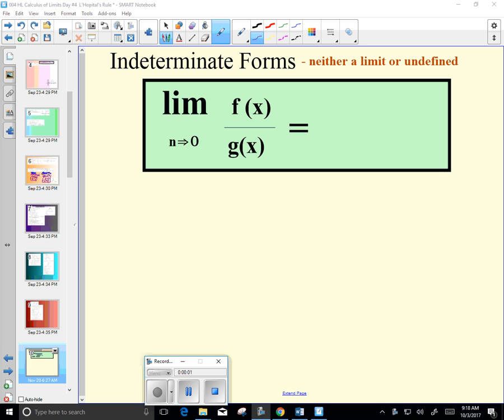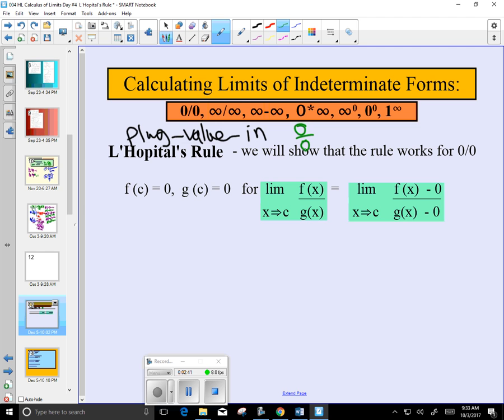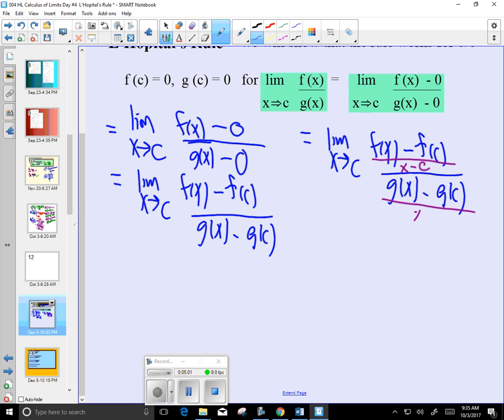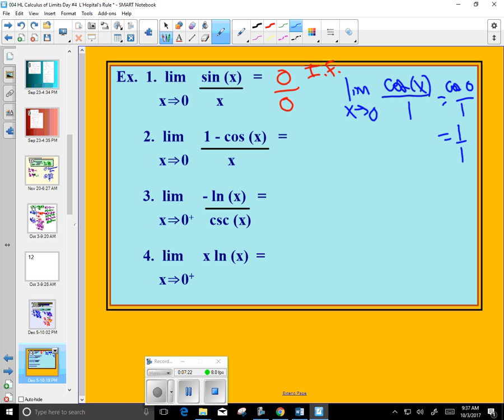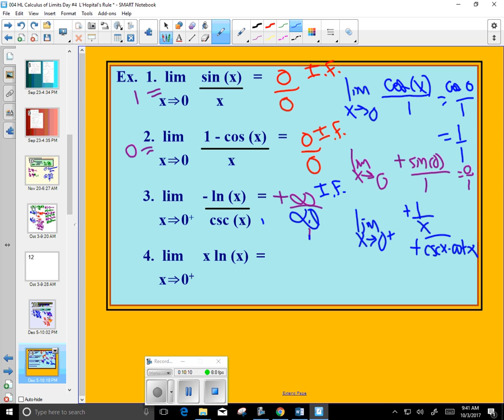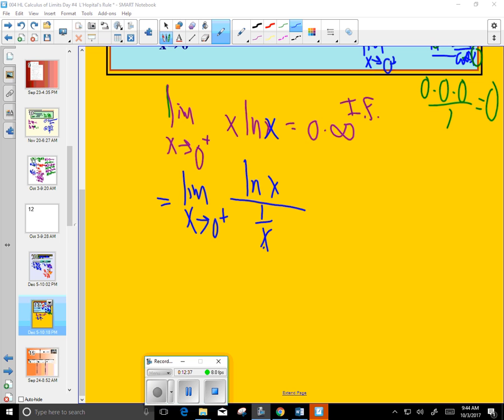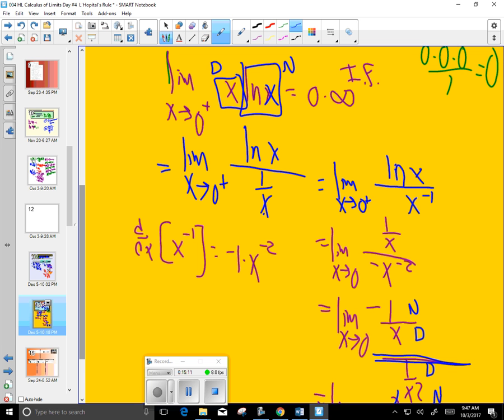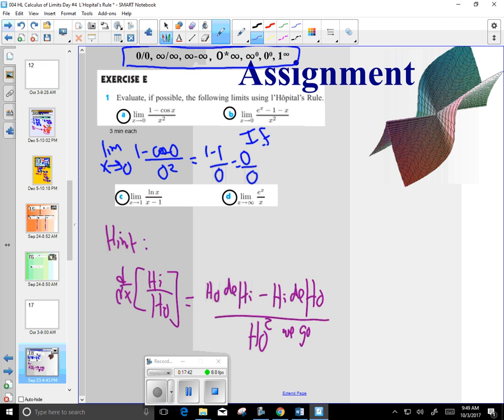HL2 LHopitals Rule 10 03